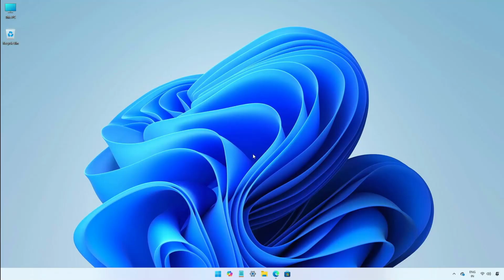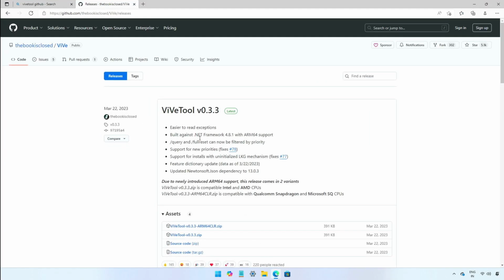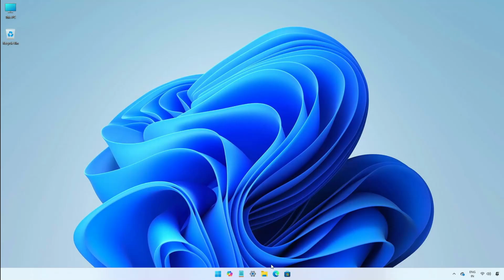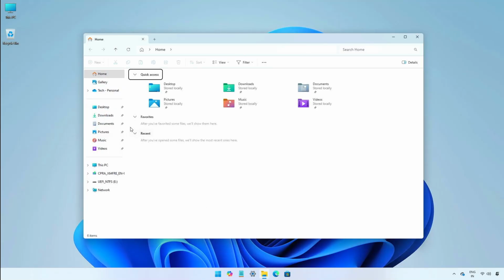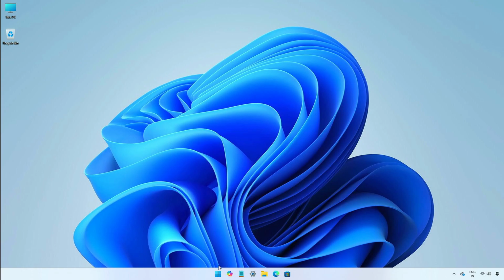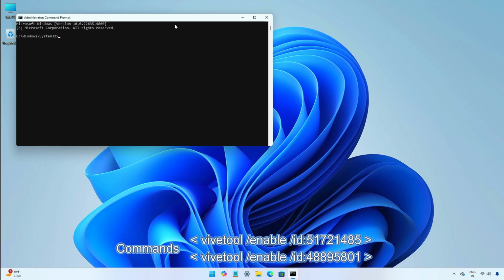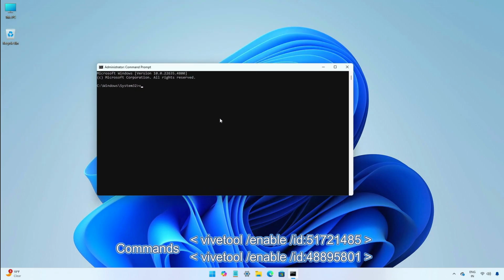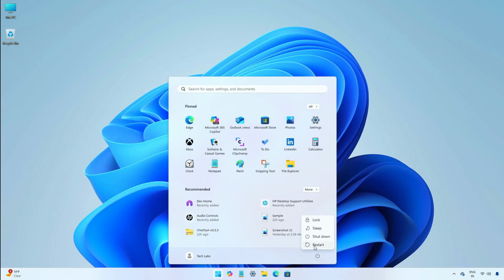How to Enable Recommended Files Section for File Explorer in Build 22635.4800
CHAPTERS

GET SUPPORT
► Support:
► Forum: